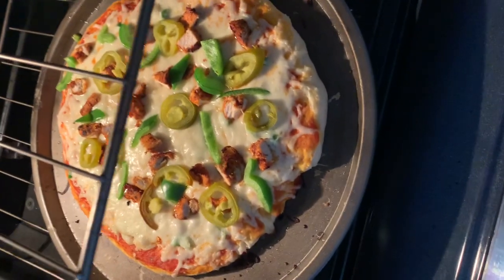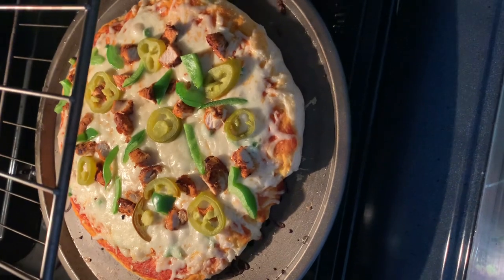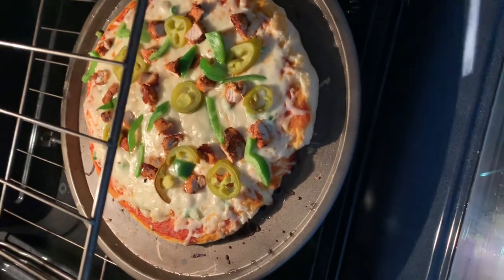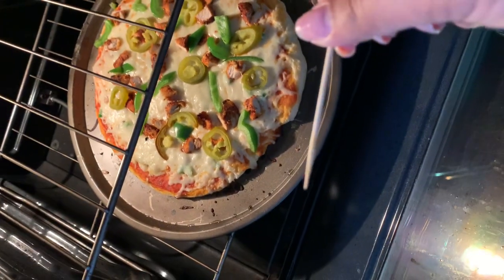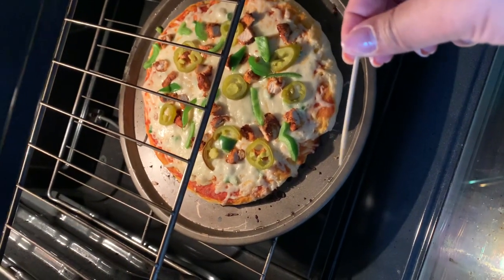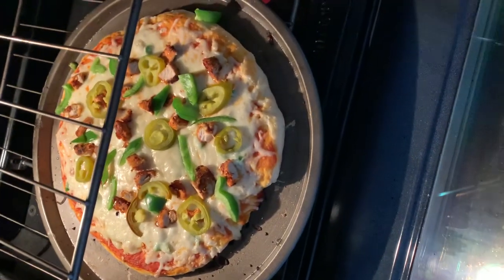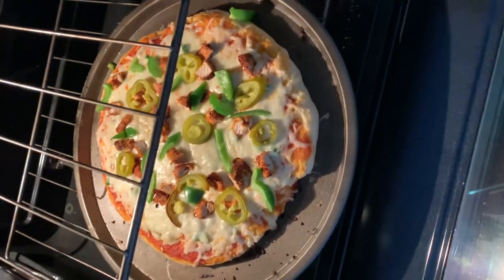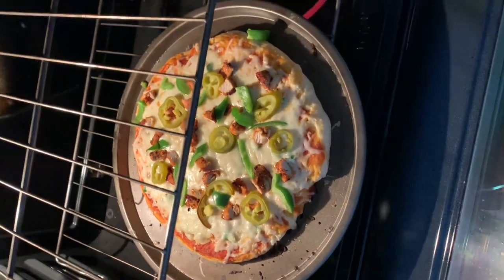Take out Pizza from Oven